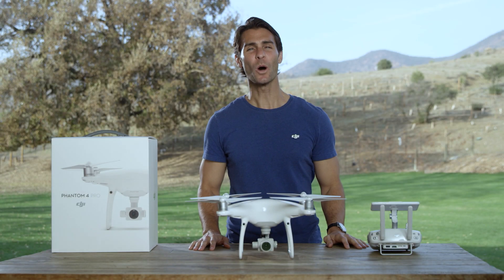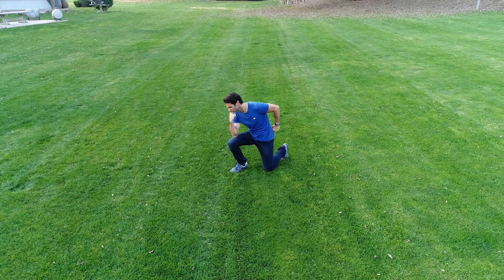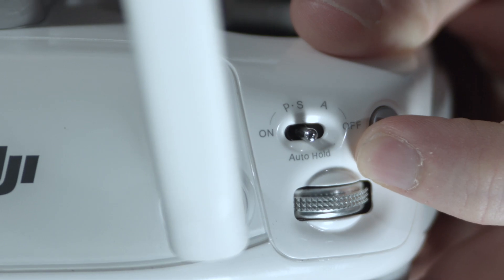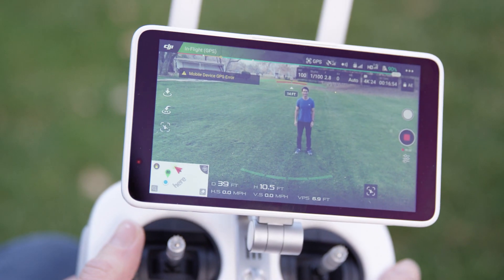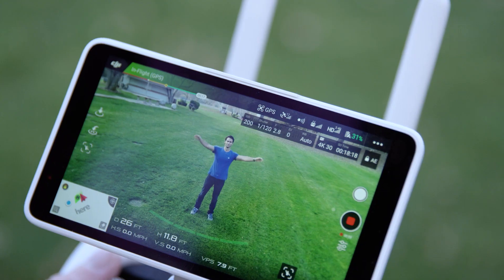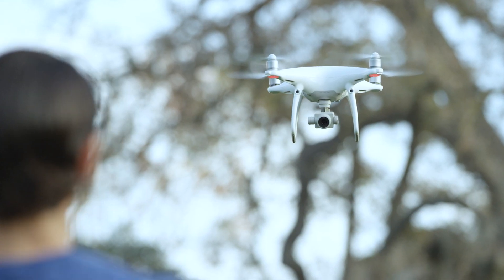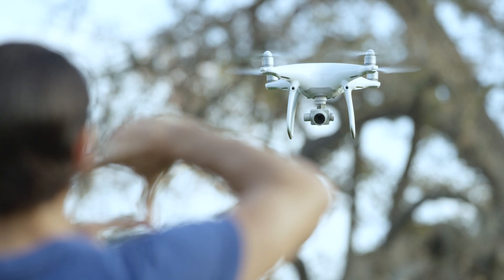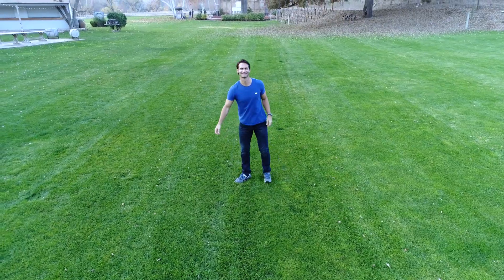DJI Tutorials - Phantom 4 Pro - Gesture Mode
Capturing the perfect selfie from a unique aerial perspective is now almost as easy as saying ‘cheese.’ You do not even need to have the remote controller in hand, and can use some simple gestures to do the task. This video takes you through the possibilities.